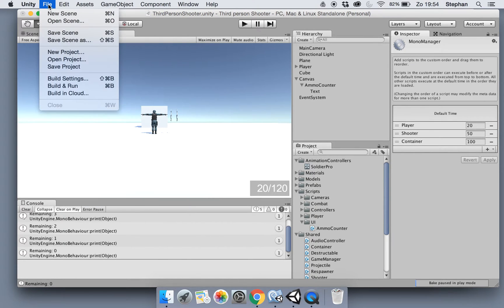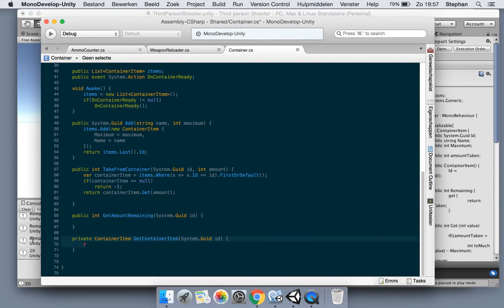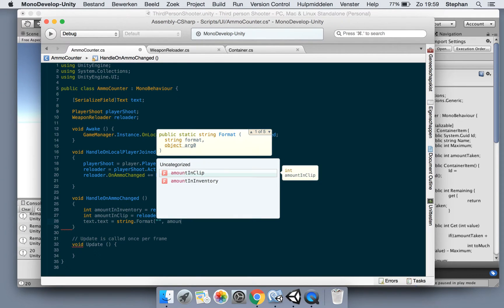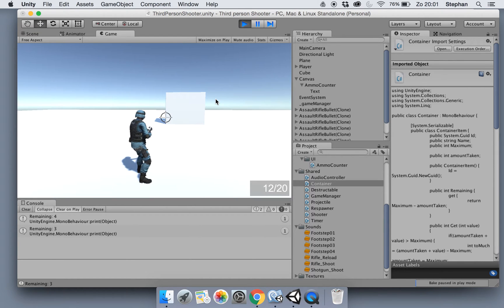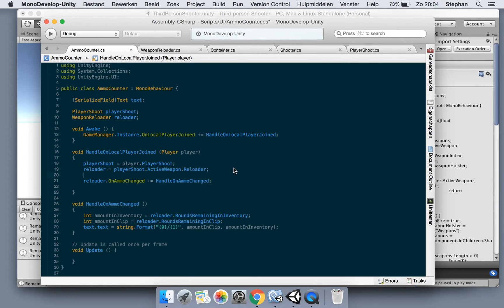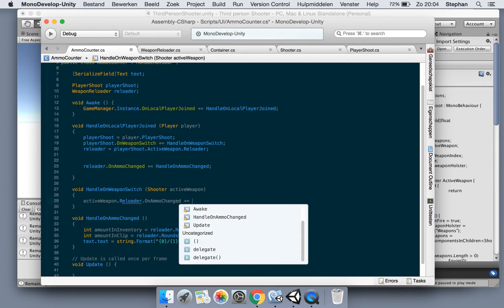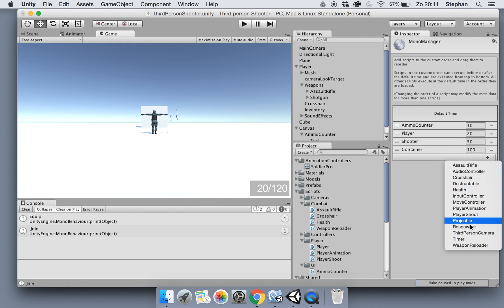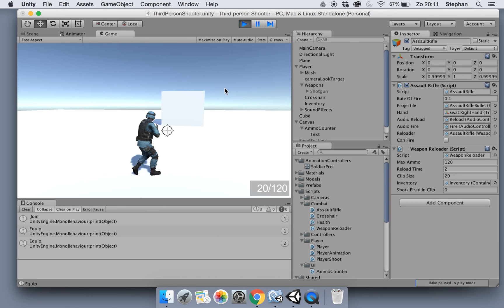Third Person Shooter E19 Part 2 of 2: UI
In this series we will be developing a multiplayer third person shooter with Unity3D.

Coding (C#) will be intermediate (or advanced, depending on your skills).

So, grab your second screen, fire up Unity3D and your favourite development IDE and lets code a game!

Episode 19 Part 2: Wrap up our UI for the ammocounter.